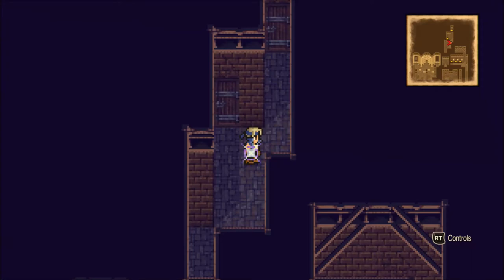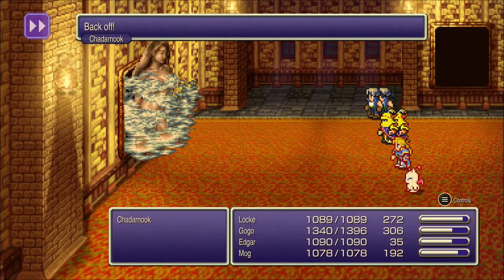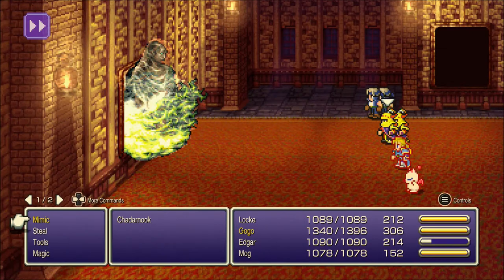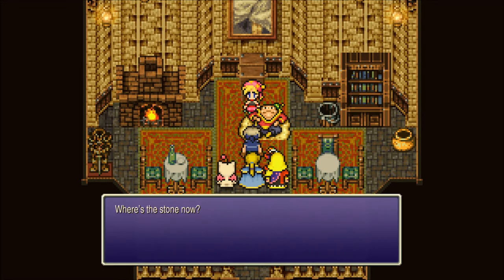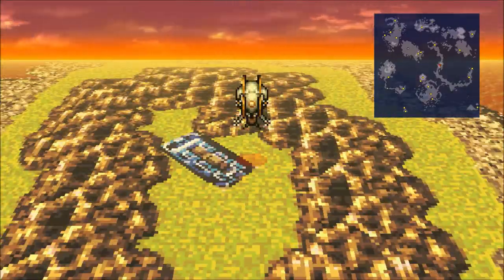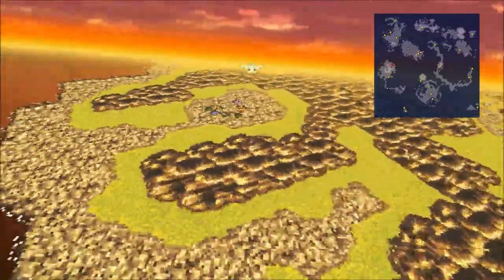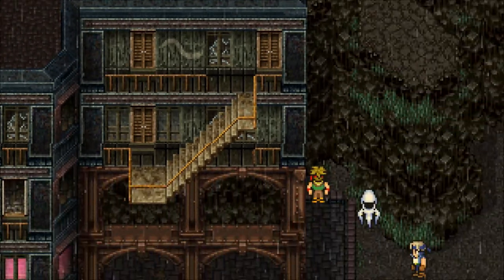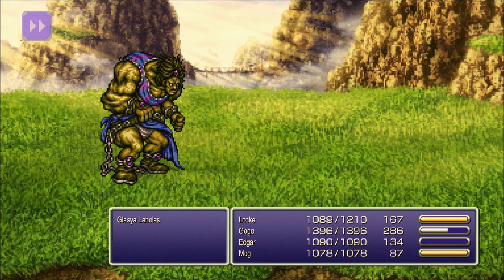Final fantasy 6 Pixel Remaster Perfect Stats 48 Chadarnook